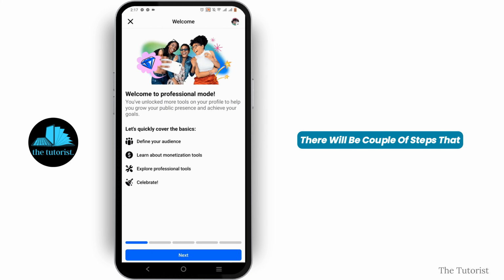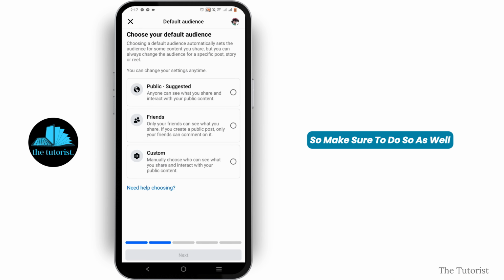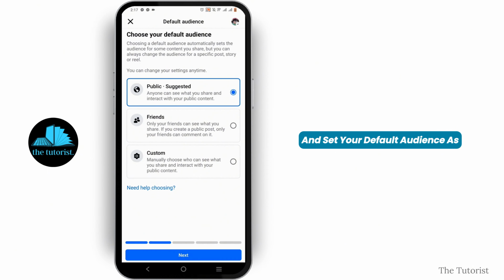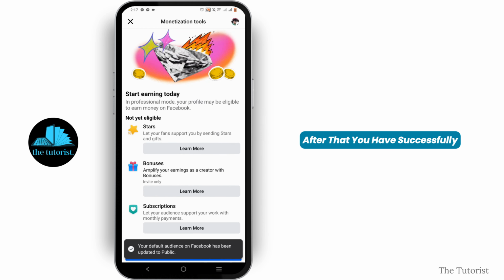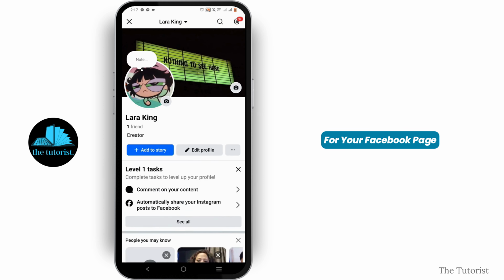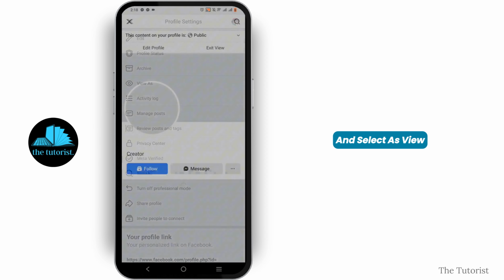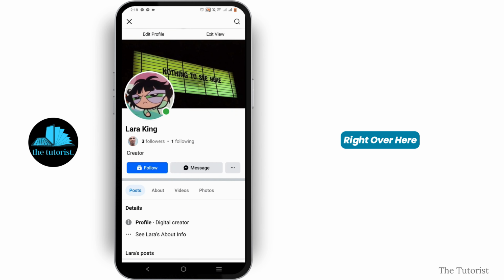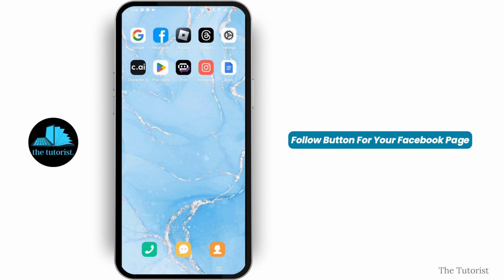How to Add Follow Button to Your Facebook Page (Step-by-Step Guide)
Want to let people follow your updates without friending them? This step-by-step guide will show you how to add a Follow button to your Facebook Page in 2024, so you can grow your audience and keep your followers engaged.

Timestamps:
0:00 introduction
0:15 steps to add a Follow button to your Facebook page